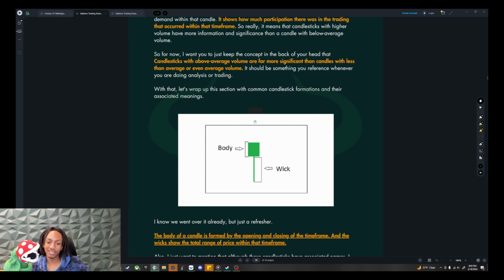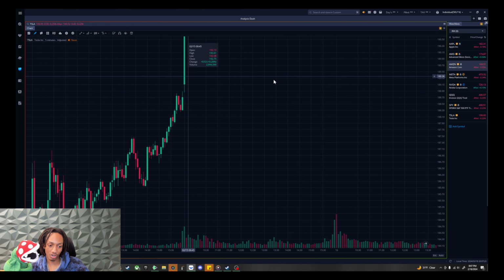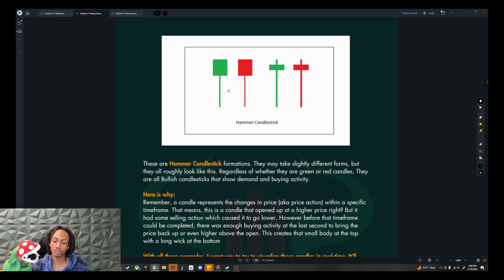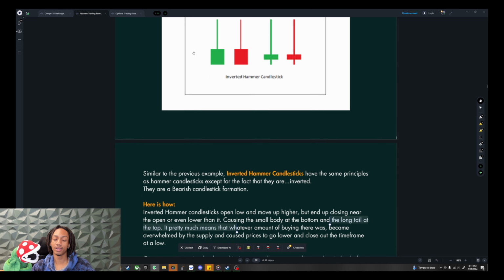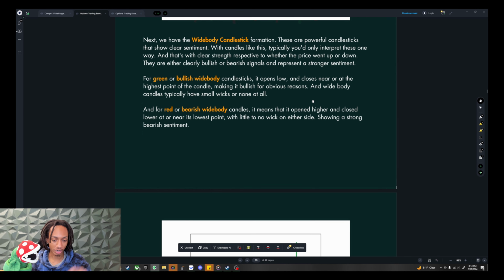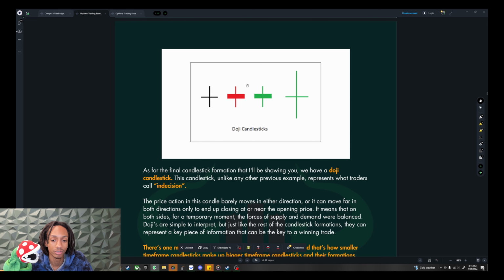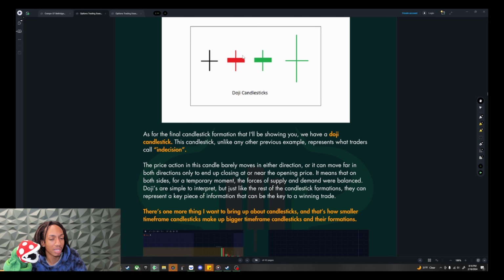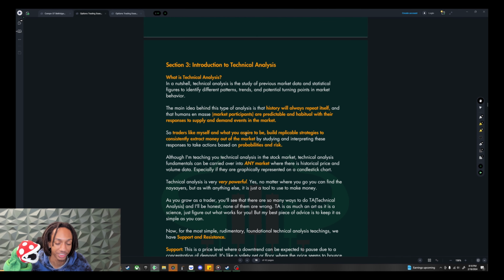Common Candlestick Formations